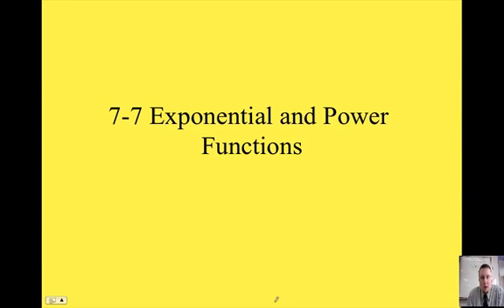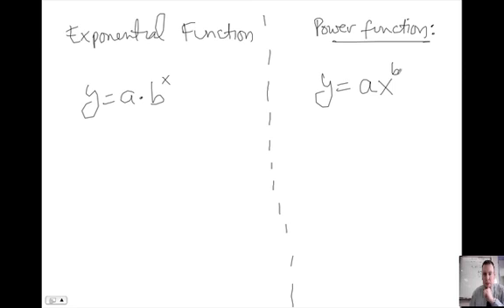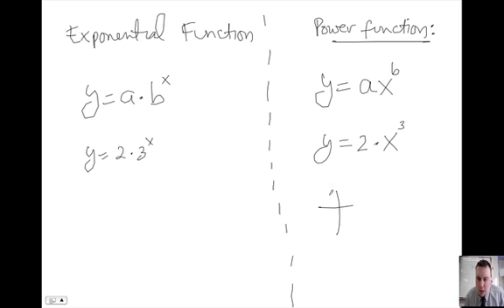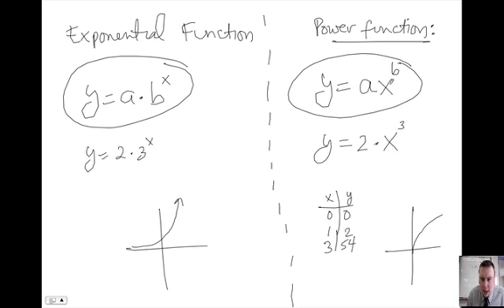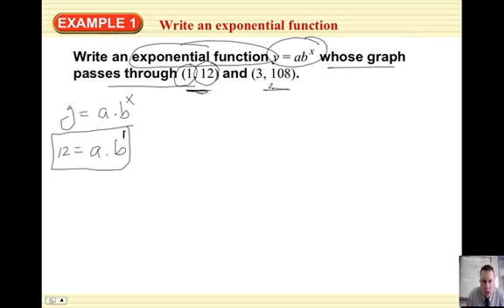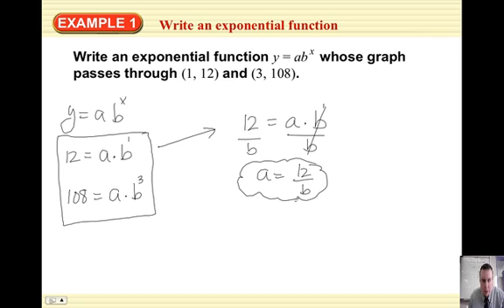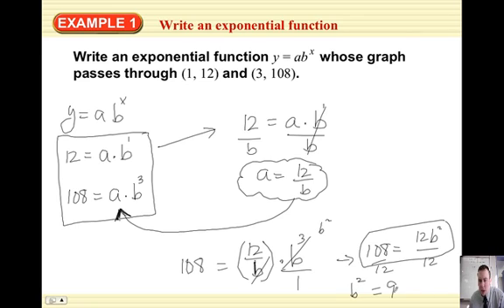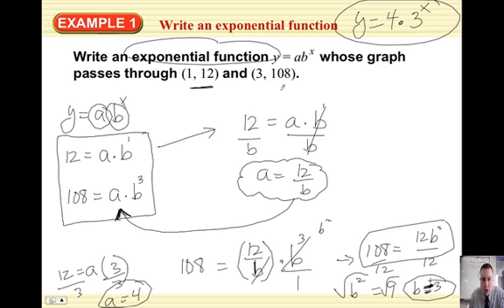Alg2 7-7(part 1) Exponential and Power Functions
Write and exponential function given 2 coordinates